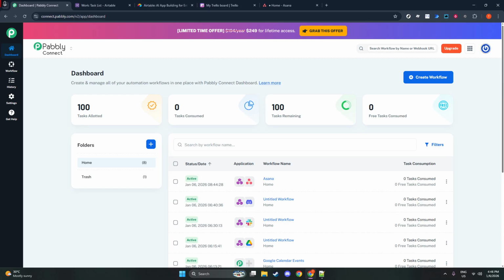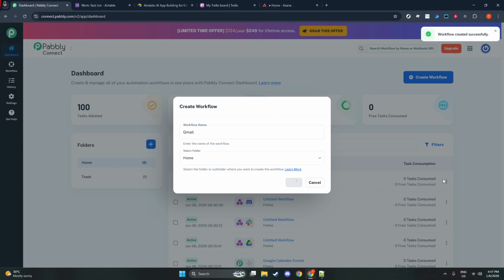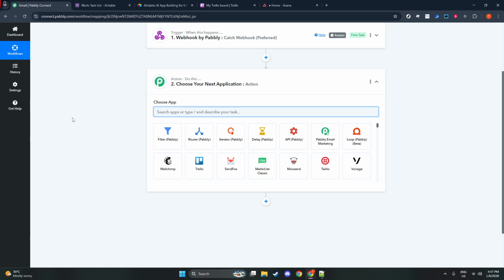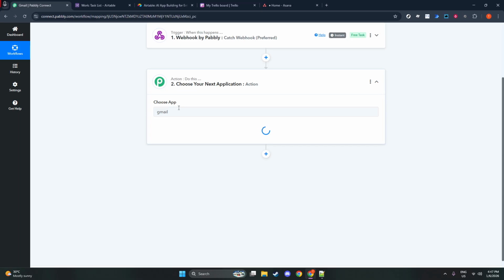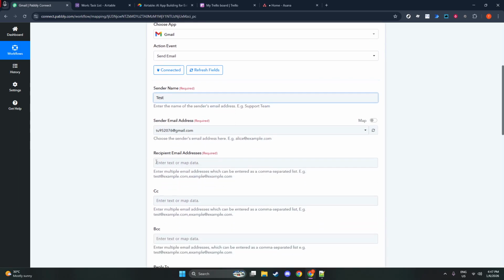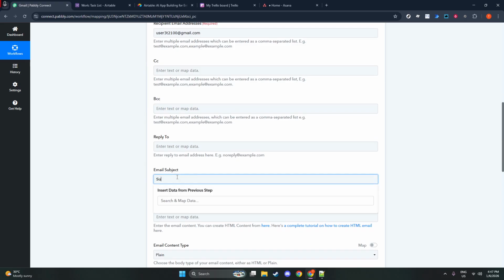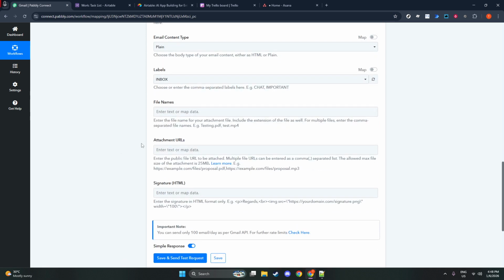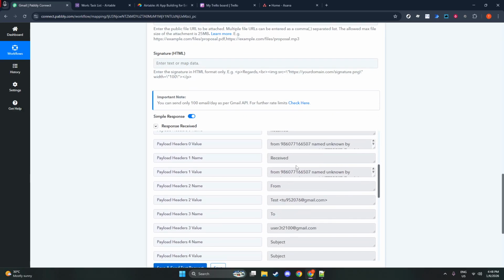How to Connect Pabbly Connect to Gmail (Send Automated Emails) [2026 Full Guide]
How to Connect Pabbly Connect to Gmail

This is a comprehensive guide on how to integrate **Pabbly Connect with Gmail** to automate your outbound communications and ensure that essential messages are sent instantly based on external triggers. We examine the core concepts of event-driven mailing and the implementation of automated email actions to facilitate a seamless flow of information from your various business applications to your recipients' inboxes.

Focusing on the value of automation and data syncing, we discuss how centralizing your email triggers within an automation hub eliminates the need for manual outreach and ensures consistent follow-up across your operational workflows. We emphasize the importance of correctly mapping fields or authorizing permissions between the two platforms to maintain high deliverability standards and ensure that dynamic content from other apps is accurately injected into your email body. By establishing a professional integration between these systems, you remove the administrative burden of repetitive messaging and empower your business with a scalable, automated notification system.

Technical Specs:
Software: Pabbly Connect & Gmail; Feature: Integrations & API.